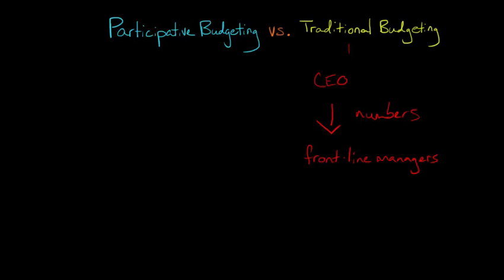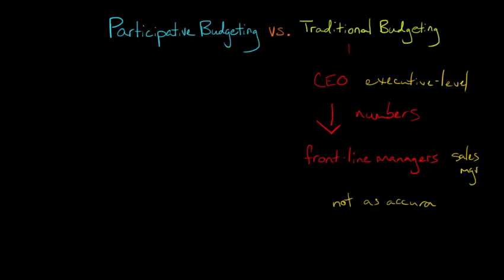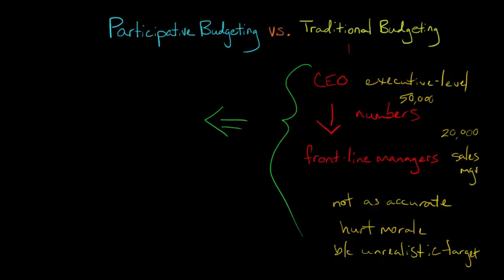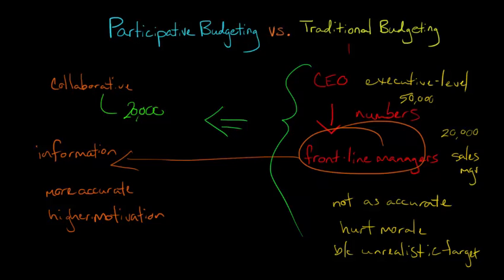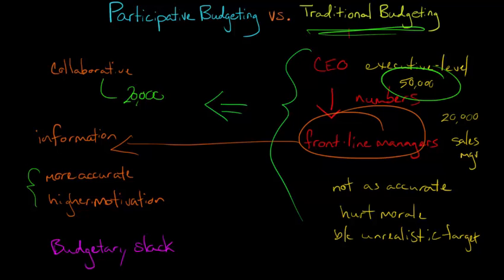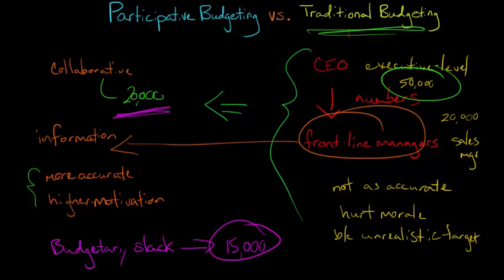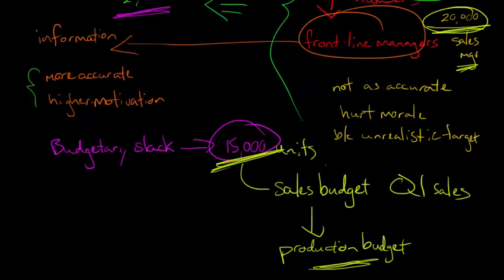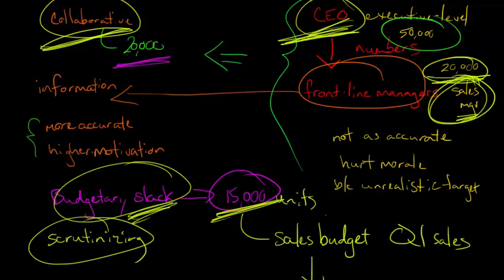Participative Budgeting vs. Traditional Budgeting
This video explains the difference between participative budgeting and traditional budgeting.  In so doing, it highlights the advantages of participative budgeting but also the tendency of front-line managers to build slack into the budget.
ACCESS INDEX OF VIDEOS
CONNECT WITH EDSPIRA
CONNECT WITH MICHAEL
ABOUT EDSPIRA AND ITS CREATOR